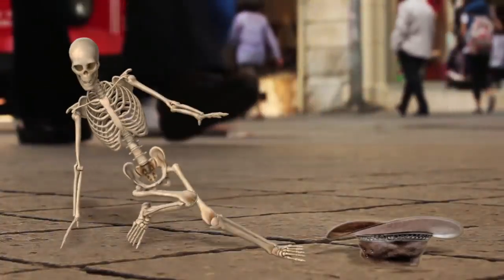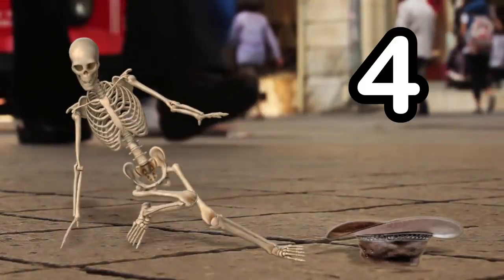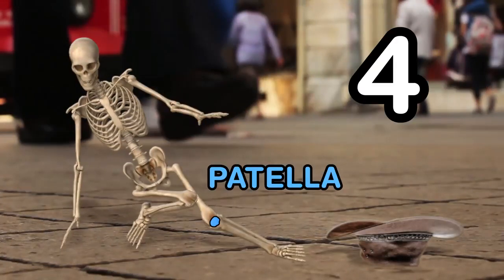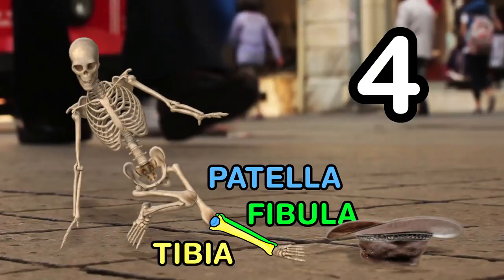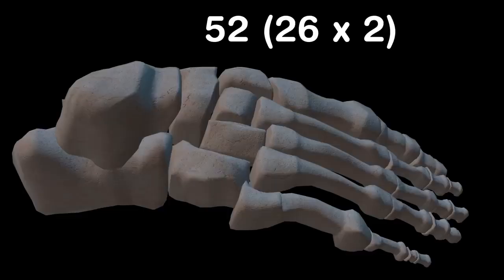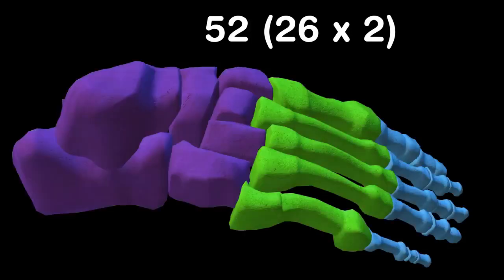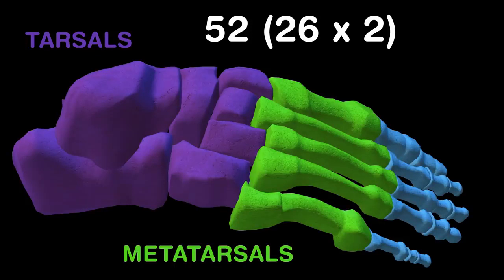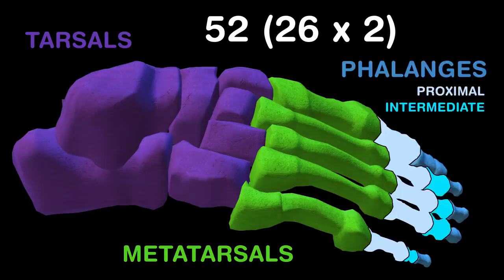SKELETON BONES SONG